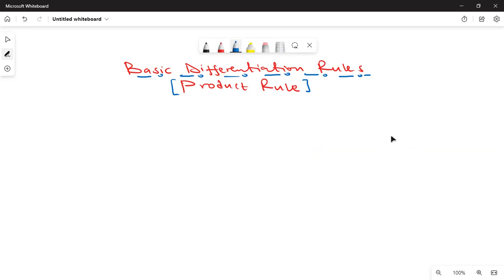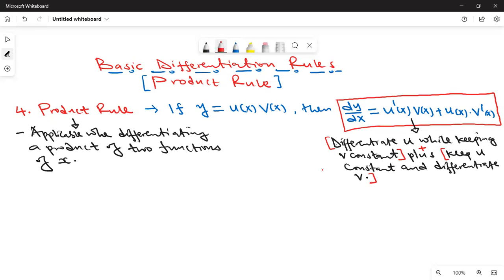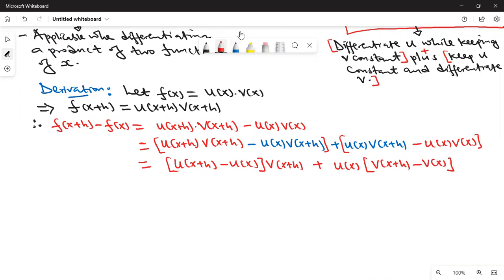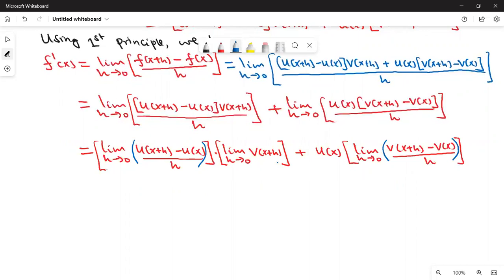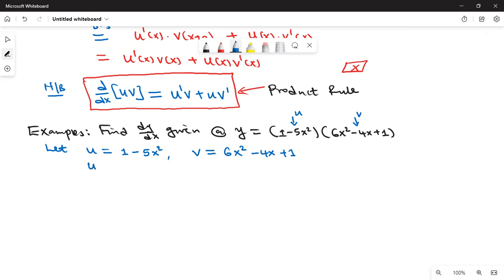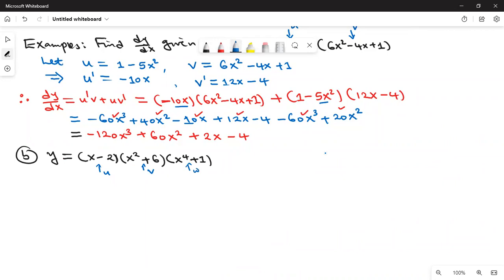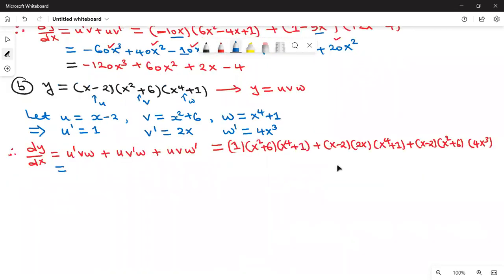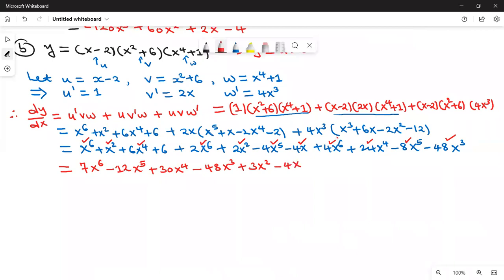Product Rule of differentiation.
Main Topic: Derivatives of Functions